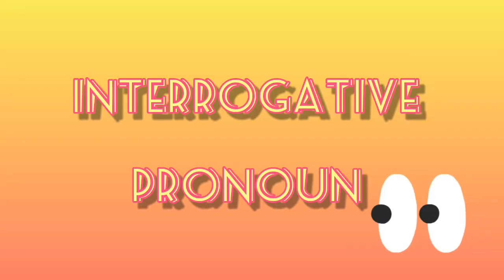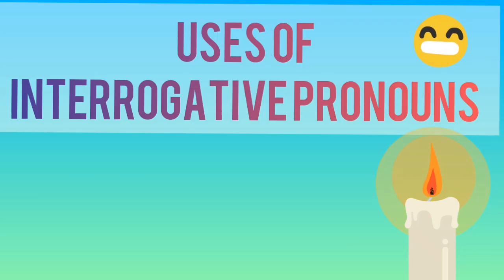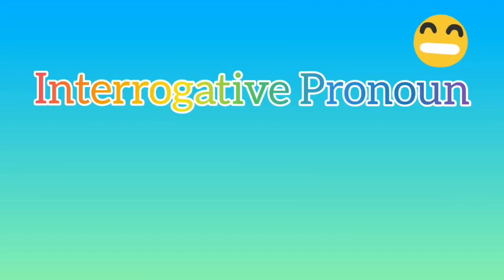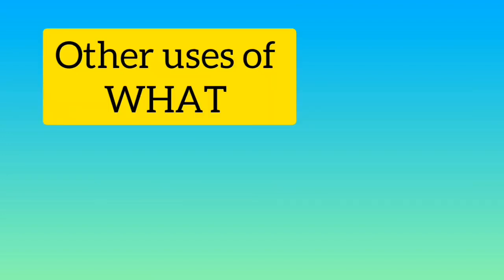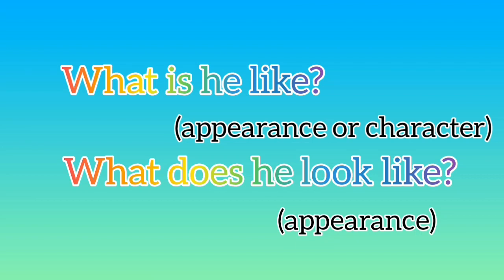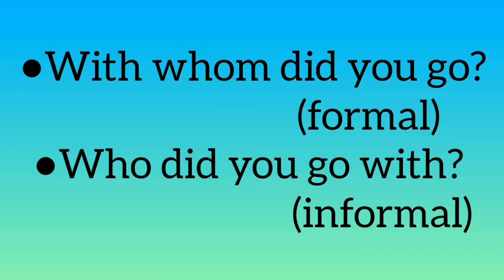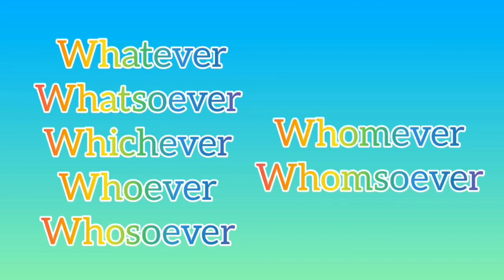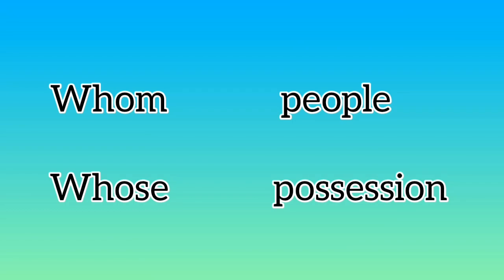Interrogative Pronoun || Basic English Grammar ||Let's Learn Easily|| Part 5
Interrogative Pronouns are used to ask questions.

WHO, WHOM, WHOSE, WHICH, WHAT